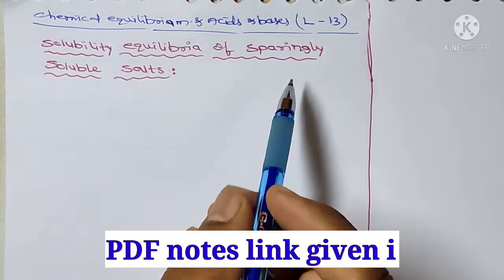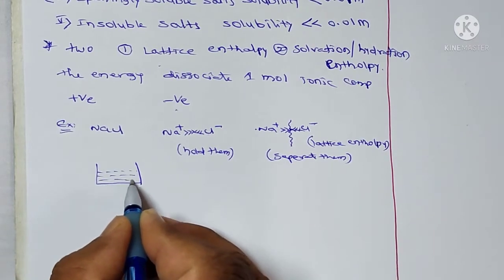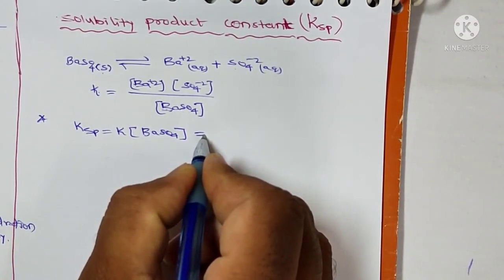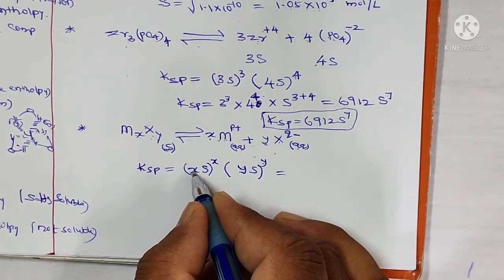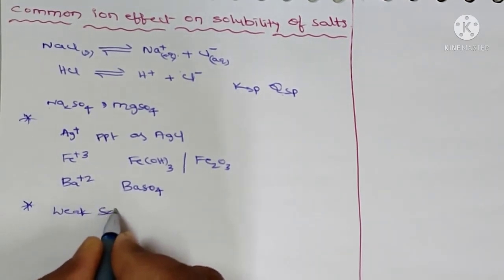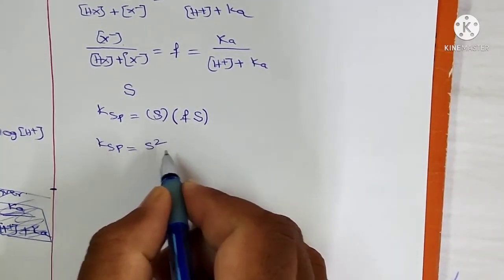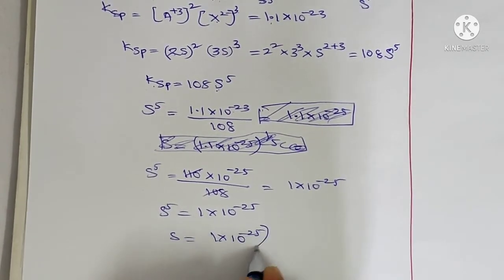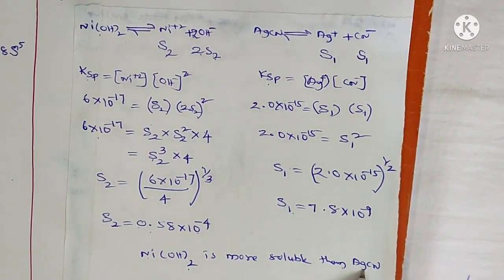Chemical equilibrium, acids & bases, solubility product constant, common ion effect..